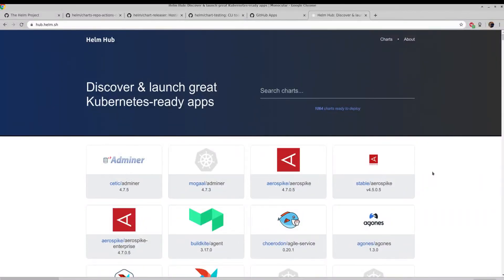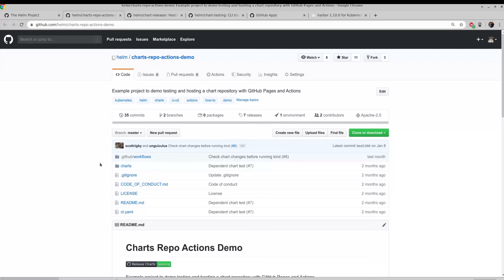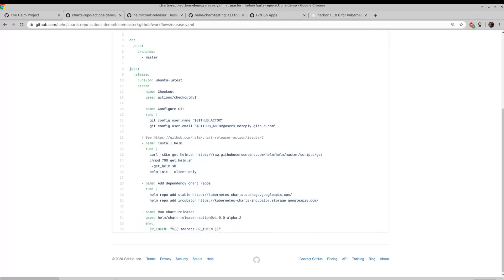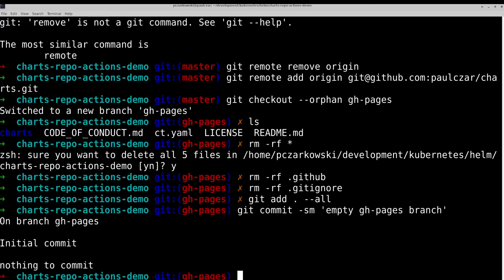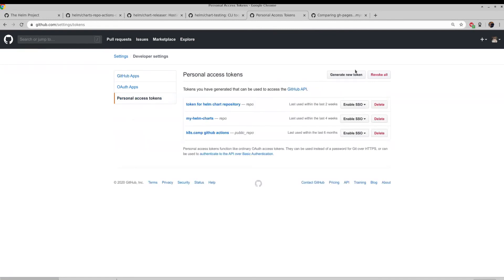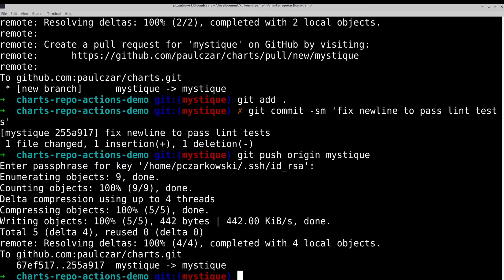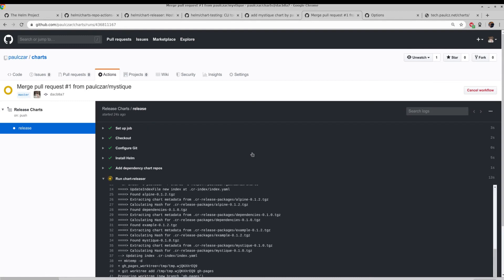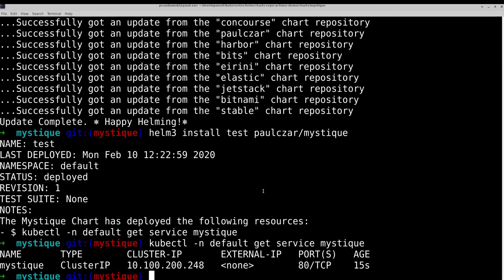Creating a Helm Chart Repository using Github Actions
A walkthrough showing how you can host a Helm Chart Repository on github pages using github actions.